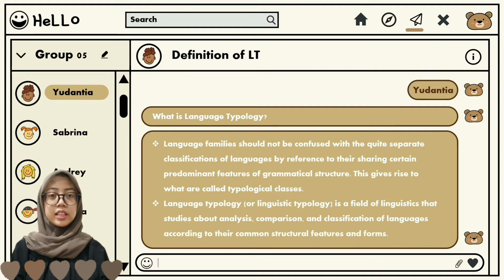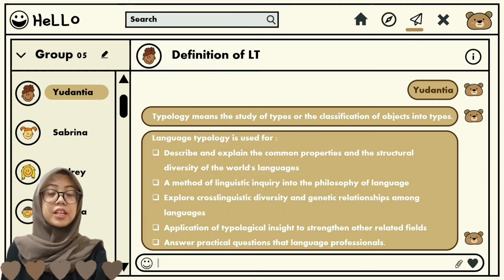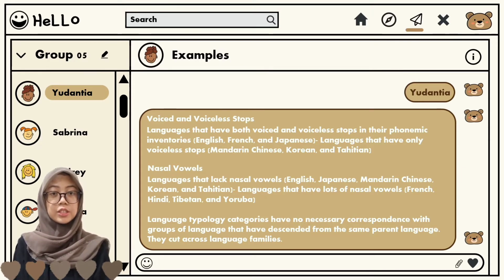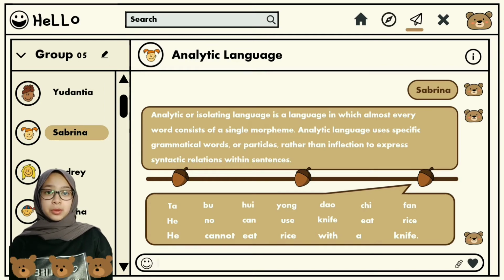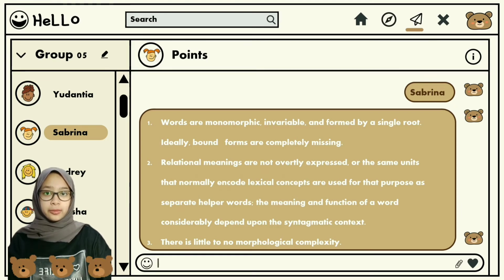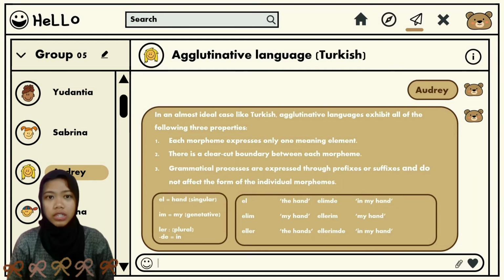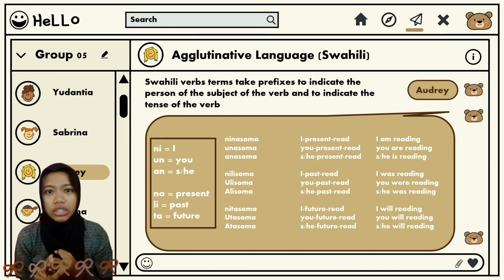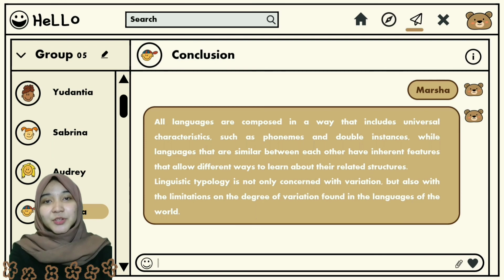Language Typology I - Group 5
Group 5 members:
Yudantia Sekar Jati - J1A020010
Audrey Zatil Aqmar - J1A020025
Sabrina Yurizqa Ramadhanti - J1A020029
Marsha Citra Mauriska - J1A020030

REFERENCES:
• Kashyap, A. (2019). Language Typology. In G. Thompson, W. Bowcher, L. Fontaine, & D. Schönthal (Eds.), The Cambridge Handbook of Systemic Functional Linguistics (Cambridge Handbooks in Language and Linguistics, pp. 767-792). Cambridge: Cambridge University Press.

• Crystal, D. and Robins, Robert Henry. (2021, March 9). Language. Encyclopedia Britannica.

• Nordquist, Richard. (2020, January 29). Linguistic Typology.

• University of Oslo. (2015). Linguistic Typology (4th ed). Oslo: Oslo University Press.

• Britannica, T. Editors of Encyclopaedia (2011, September 16). Analytic language. Encyclopedia Britannica.

• Iacobini, C. (2006). Morphological Typology. Encyclopedia of Language & Linguistics, March, 278–282.